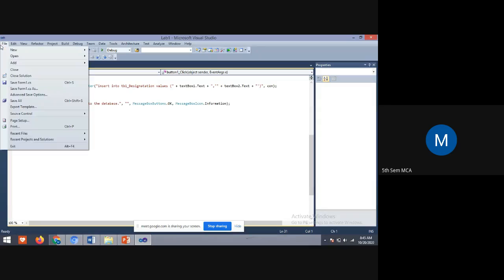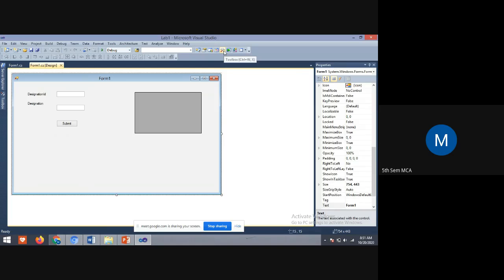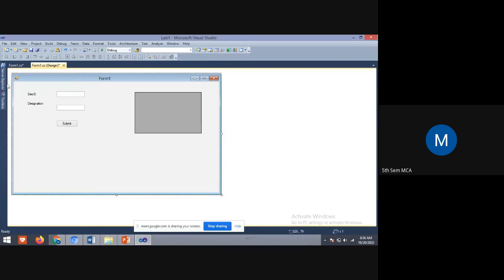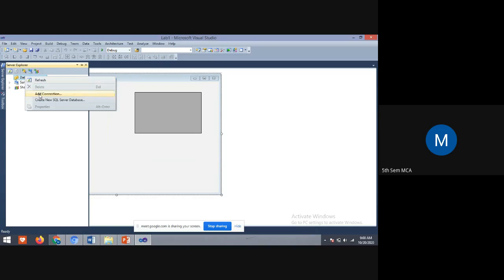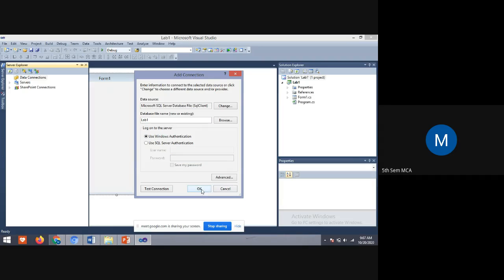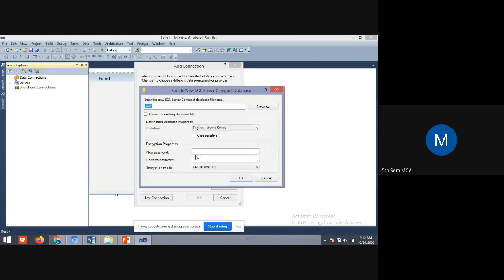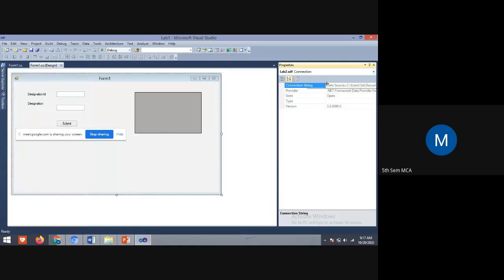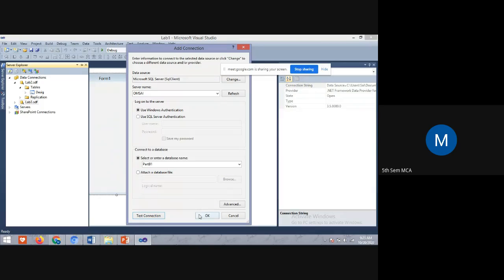Dot Net Class M3